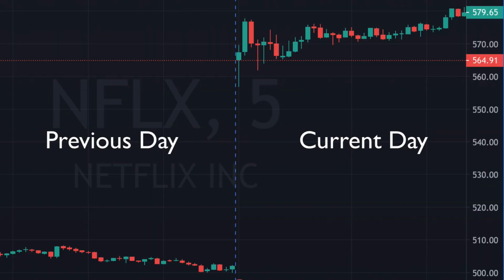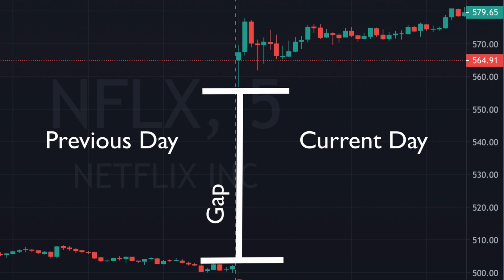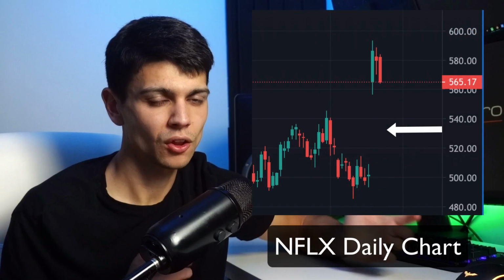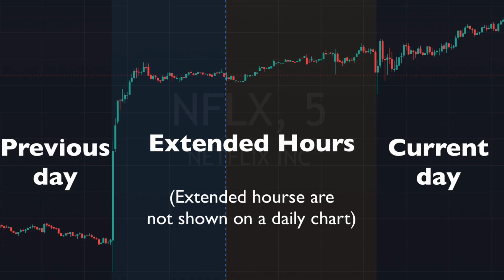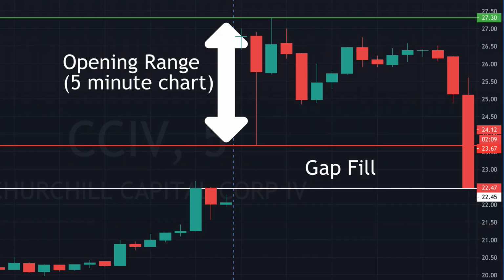Gaps and Opening Ranges